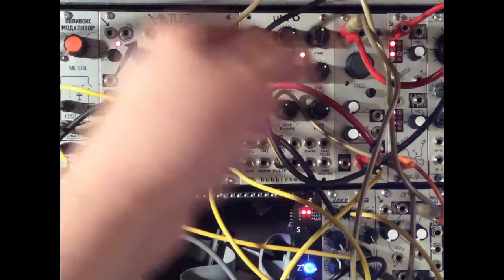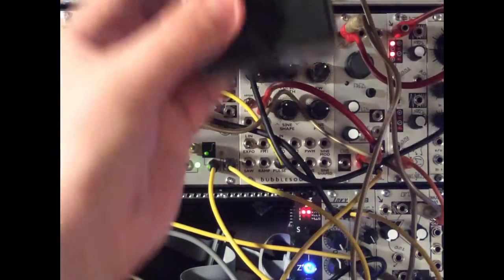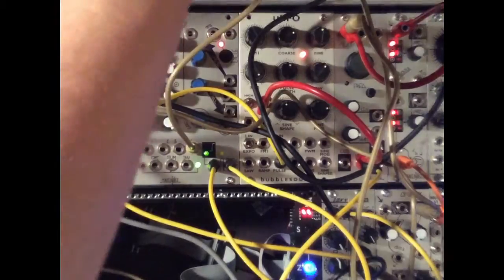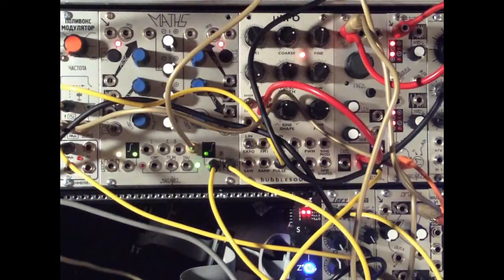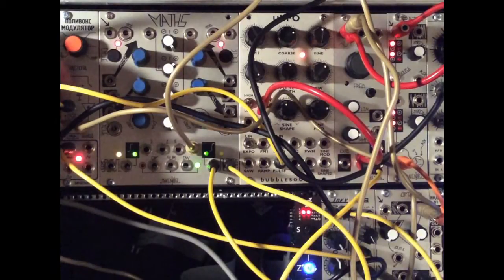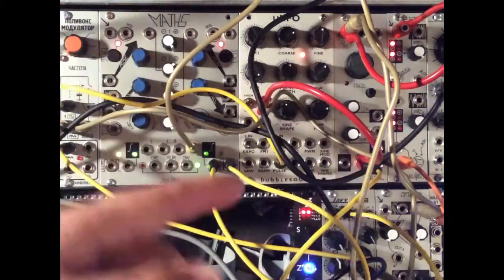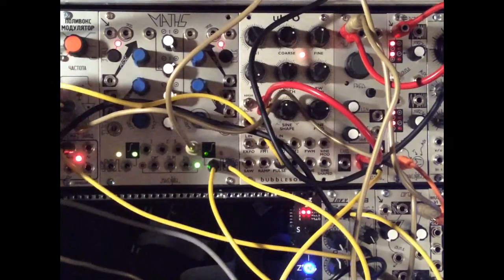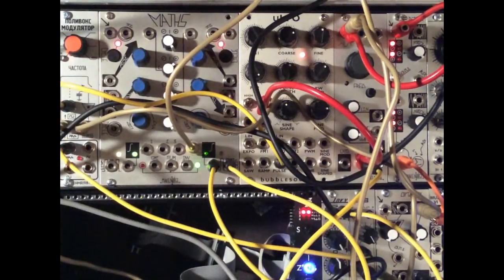Sample and Hold Analog Bit Crushing (Sample Rate Reduction)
Using a Sample and Hold (Polivoks Modulator) as a bitcrusher/sample rate reducer.